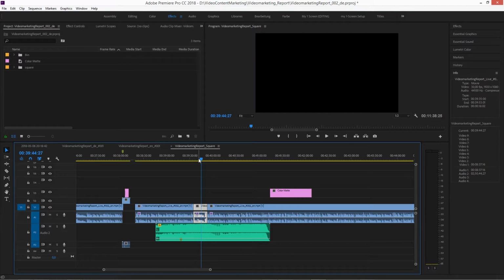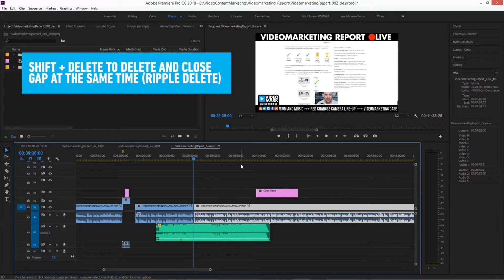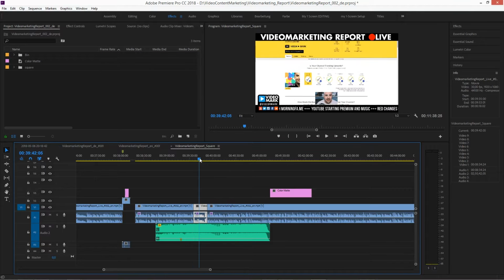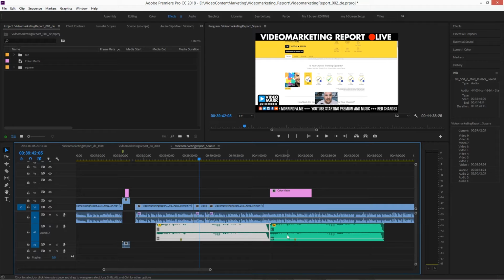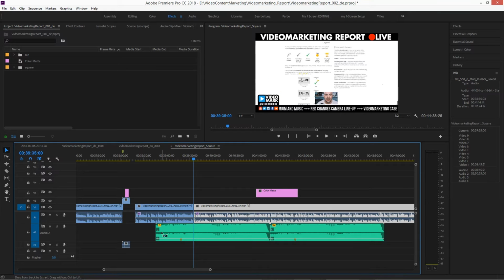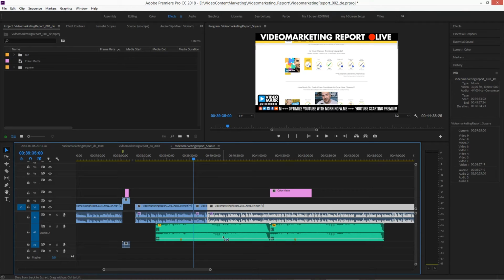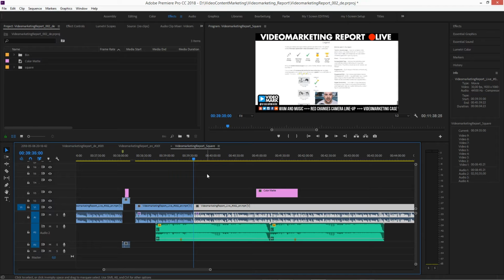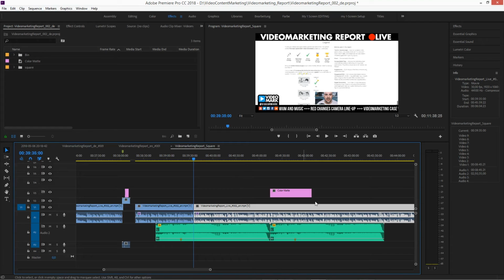How To Ripple Delete in Premiere Pro CC 2018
How To Ripple Delete in Premiere Pro CC 2018. Sometimes you want to delete a segment of a clip but leave the audio intact.

You might hit the delete key and then close the gap by right click and "ripple delete".
There is actually a quicker way to do this and that's by holding the shift key when deleting the clip. That will close the gap at the same time when deleting.

However sometimes this might not work because other assets on other tracks prevent everything from moving up.

For that you can either lock the layers or just toggle the sync lock.

By toggling the sync lock you will still be able to ripple delete but the tracks will still be editable. No need to lock anything.

Gear I used for this video:

►voice over